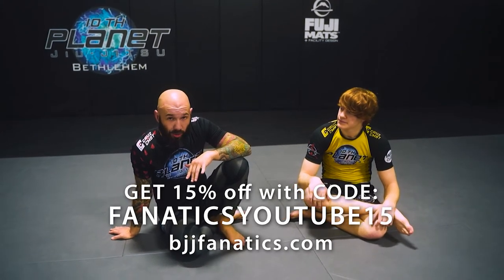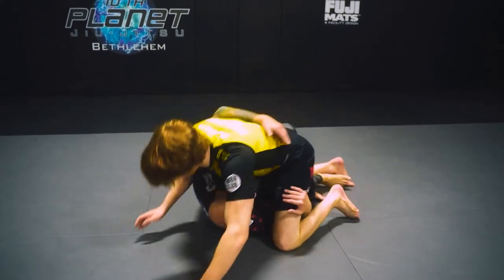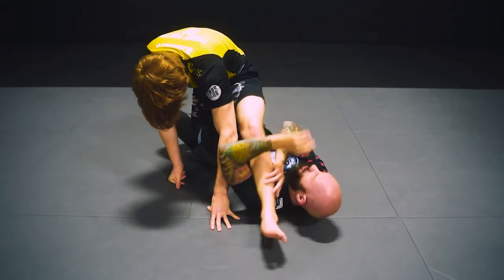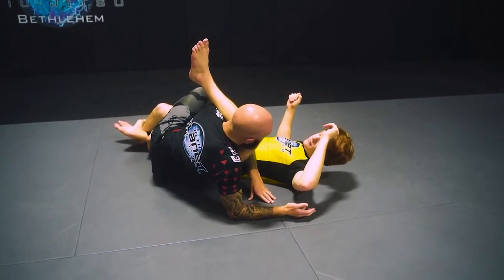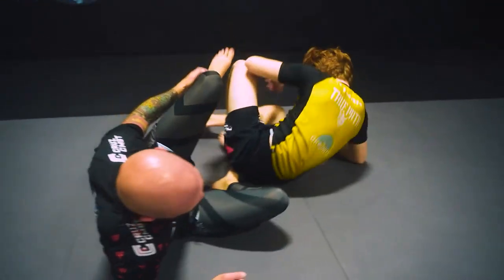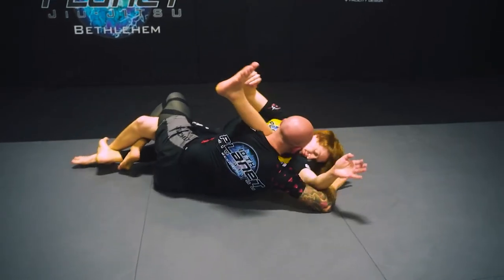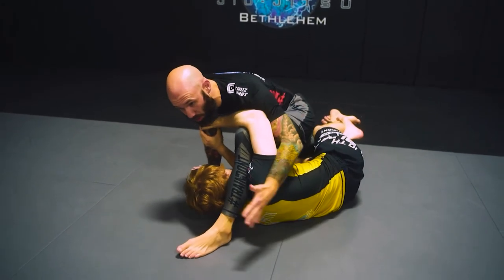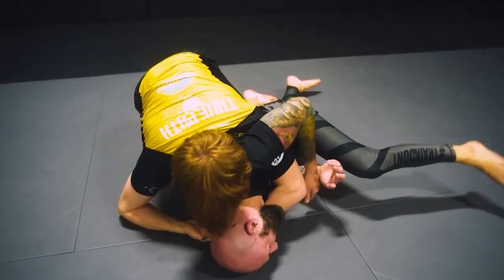Stone Sweep by Zach Maslany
STONE SWEEP

This video demonstrates the Stone Sweep BJJ Technique.

Zach Maslany is a renowned 10th Planet black belt competitor and instructor.  This is an excerpt from THE 10TH PLANET HALF GUARD available from BJJFanatics.com.